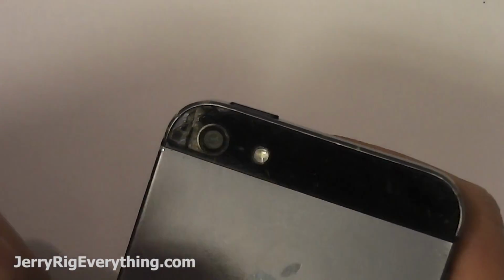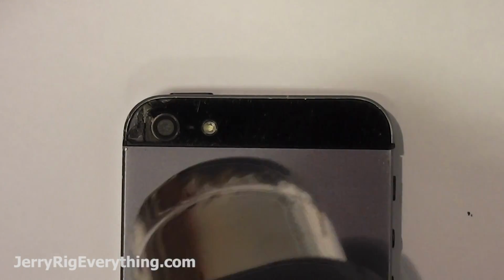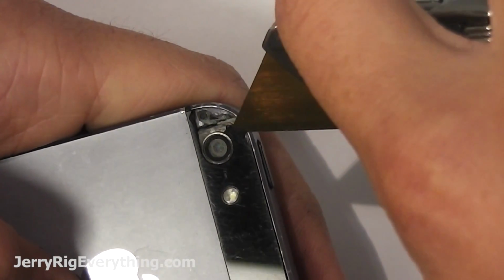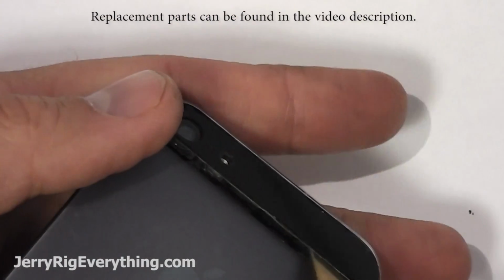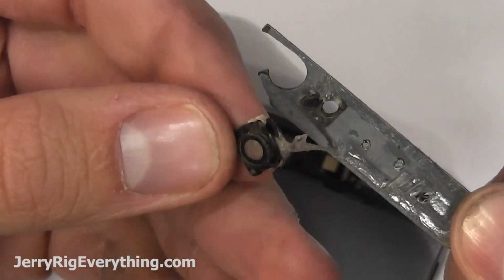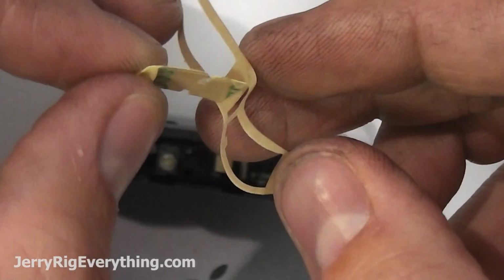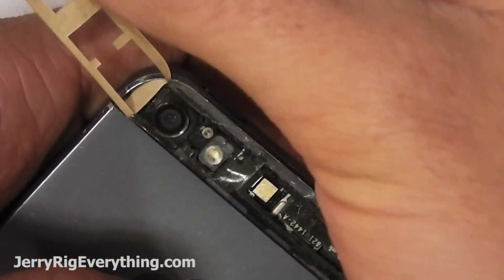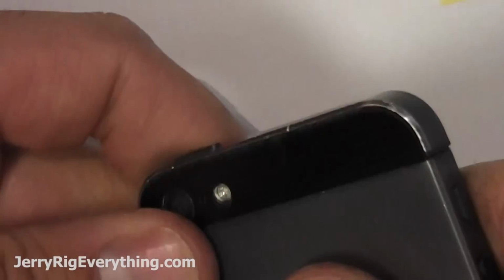iPhone 5 Back Glass & Camera Lens Replacement Easy!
Awesome Smart Phone Tool Kit
LET ME KNOW IF THAT LINK STOPS WORKING!!

Any cracks in the back of your iPhone can kill your resell value.  Luckily it is really easy to fis those parts so that your phone looks exactly like new again. This video shows the replacement process for swapping out or fixing your camera lens.  If there is any cracks or dust or scratches on your camera lens, it is very easy to put another one in its place. The same goes for the top and bottom glass pieces.  Just heat them up, and gently pull them out.